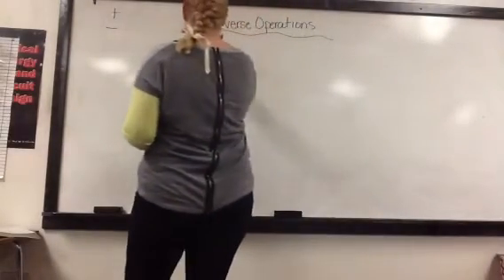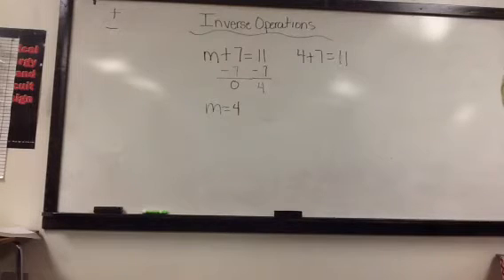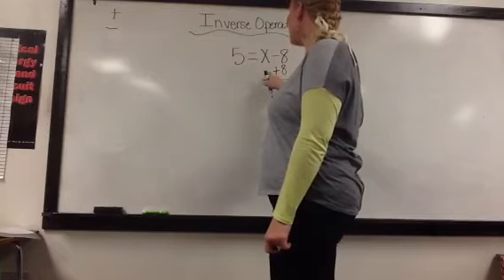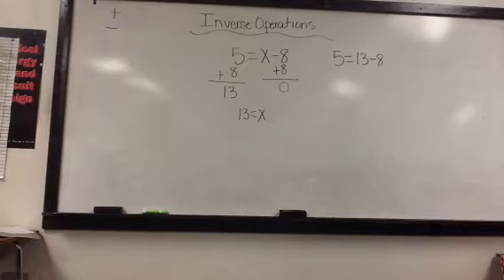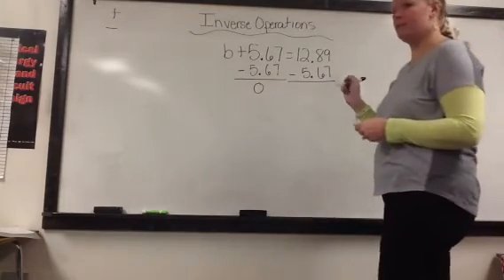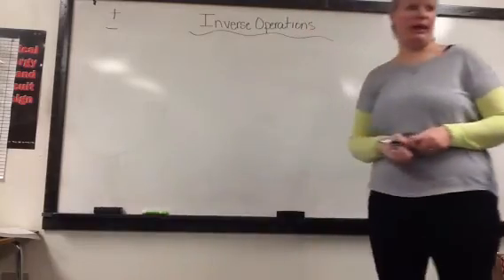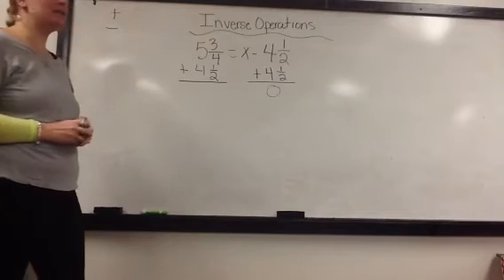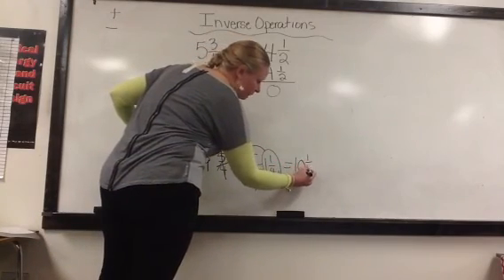Inverse Operations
By teachingkara